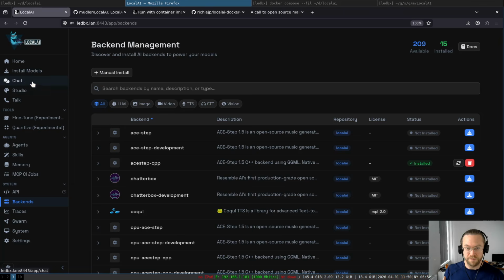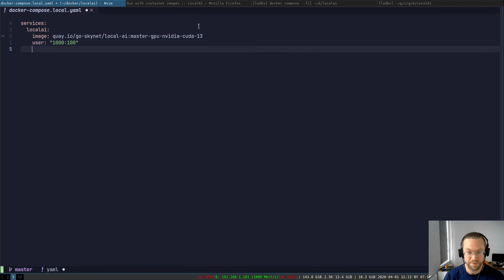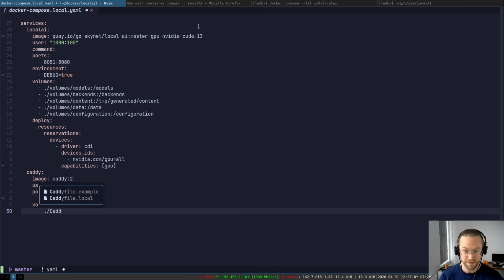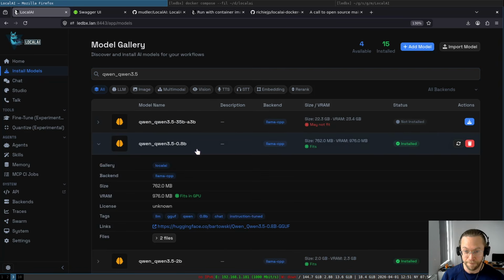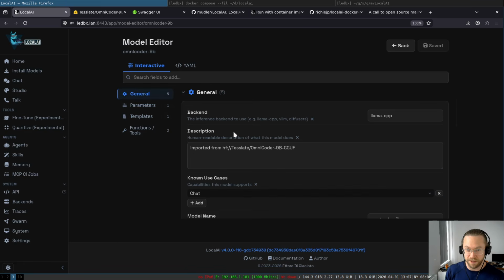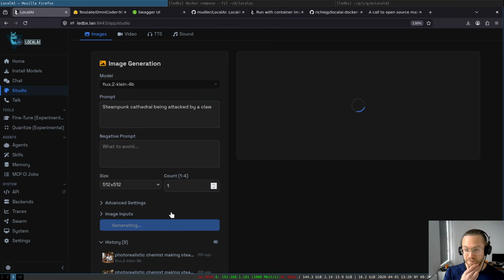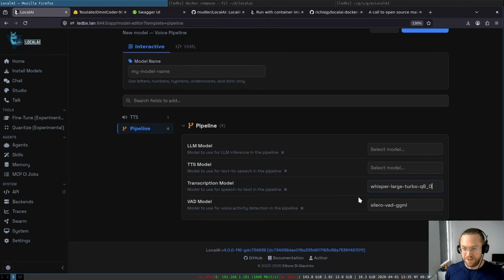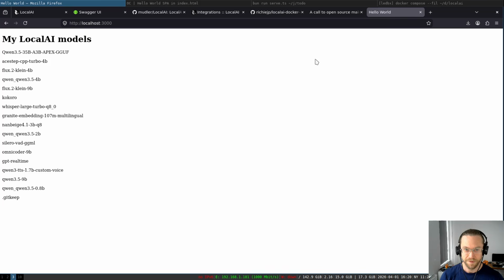LocalAI Introduction - Install, configure and build on your own AI platform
This is a long-format introduction to LocalAI; covering everything from installation with Docker, to chatting with LLMs, generating images, voice conversation, creating music, model installation/configuration, debugging and building an app on top of the API

By the end you'll have a fully self hosted generative AI platform, that you can use directly or build on top of.

Chapters:

0:00 Intro
8:34 Installation
36:30 Model Config & Chat
46:20 Model Config & Chat 2
50:40 Model debug
1:00:06 Vision Chat & more debug
1:06:47 Image & Sound generation
1:18:35 Realtime Voice
1:29:51 API access & Coding

You don't need fancy hardware to run LocalAI. To follow along with this video you just need a computer that can run Docker. I run Linux, but Docker Desktop works just fine on Windows and Mac OSX. There are other ways to install LocalAI that may be better suited to your environment, but the basic principals remain the same.

corrections:
I said that we run the coding agents on a H200 (sponsored by Prem AI BTW) which is true, but actually the primary target is Mudler's DGX Spark which is a consumer device. The DGX Spark is slower, but the quality is the same.